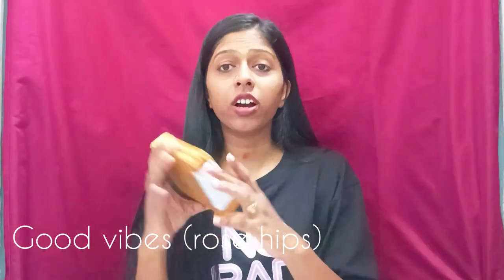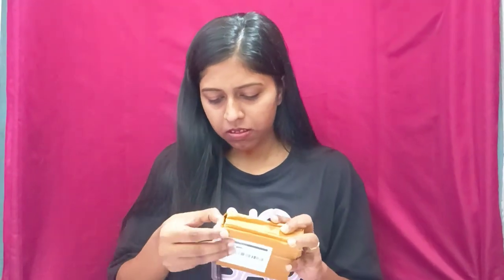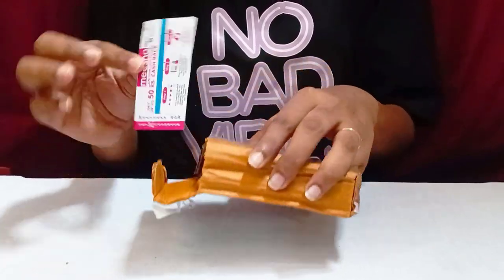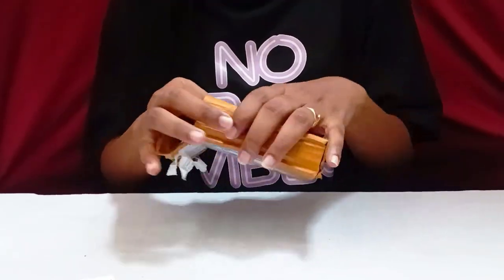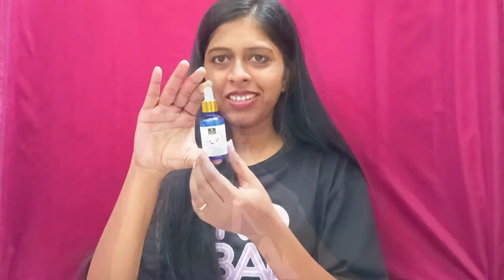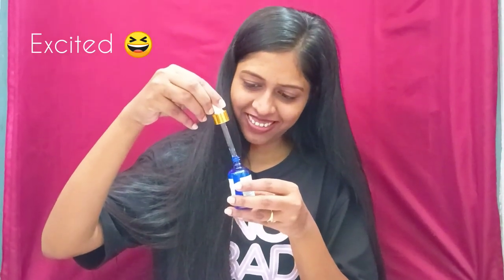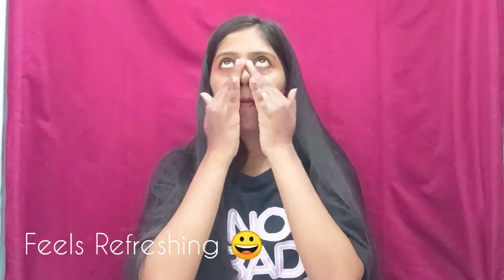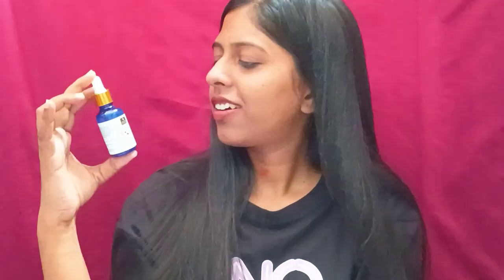MEESHO || face serum at just 141/- only || GOOD VIBES 💁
Good Vibes Rose Hip Radiant Glow Face Serum, Light Weight Non Greasy Moisturizing Anti Ageing Formula For All Skin Types, Corrects Dark Spots
Name: Good Vibes Rose Hip Radiant Glow Face Serum, Light Weight Non Greasy Moisturizing Anti Ageing Formula For All Skin Types, Corrects Dark Spots
Product Name: Good Vibes Rose Hip Radiant Glow Face Serum, Light Weight Non Greasy Moisturizing Anti Ageing Formula For All Skin Types, Corrects Dark Spots
Skin Type: All Skin Types
Flavour: Almond
Net Quantity (N): 1
Concern: Acne/Pimple

REALLY affordable face serum at just
rupees 141/- only
kindly grab this order
now happy to buy this product

HURRY UP 💁

for amazing art
and amazing handmade customised gifts
and for more products details